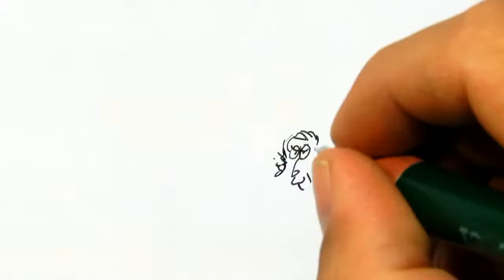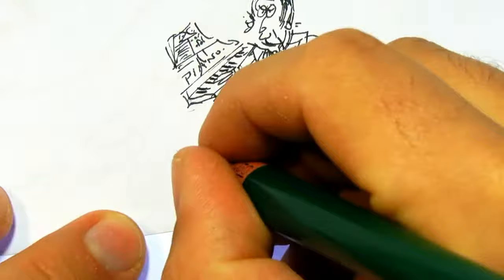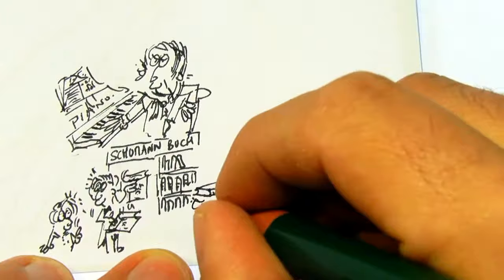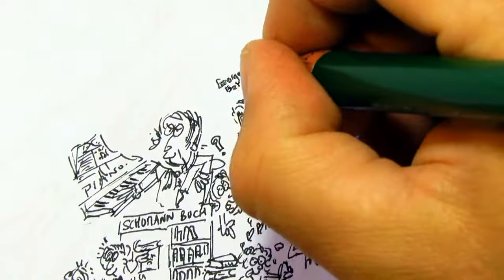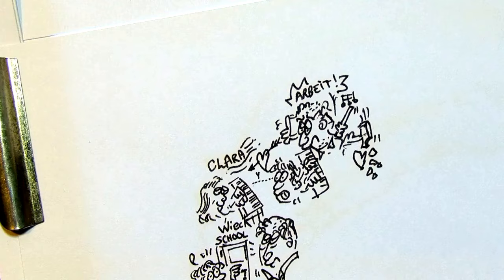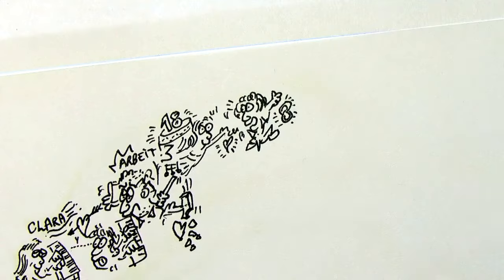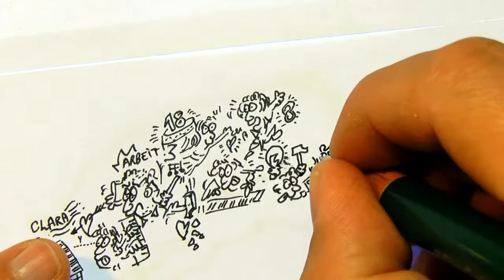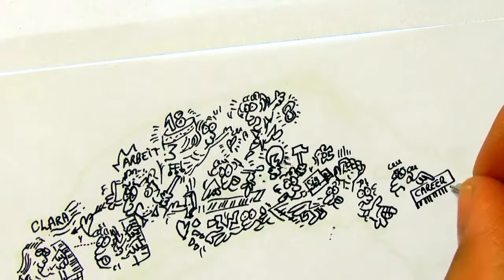robert schumann life illustrating history with fun facts drawings - the great romantic composer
A portrait of Robert Schumann with biography facts explained -

Hand drawn with ink, documented with fun facts and a great finish showing the portrait of the german romantic pianist !

The German Romantic Composer and pianist Robert Schumann

Schumann was very smart : his father was a bookseller and Robert spent time in the library.

He was planning to make a career  in Literature as writer.

Even Nobel Prize  George Bernard Shaw praised him for his writing ability !

At 16, after his father passed away,

his mother decided to stop music for a prestigious Lawyer carrer

He left home for the Leipzig law school

And spent time hanging out and not studying

Depressed, he made a first suicide attempt soon after his brother died of Cholera

He got his musical revelation when seiing showmen Niccolo Paganini performing on violin.

He begged his mother to let him become a pianist, she agreed and send him off studying

with Friedrich Wieck, the best piano teacher at this time

During his piano lessons, fell head over heels for 8 years old Clara Wieck., daughter of piano teacher.

Wiek was opposed to their relationship

but they got married when she attained her  legal age.

Robert wanted a career as a virtuoso concert pianist,

he decided to train hard his fingers with a homemade device based on a Cigar box

Instead, he injured permanently his two fingers on his right hand,

He could not perform concert anymore but keep on composing

1841, just married, Schumann was so happy and in love that he composing more than 100 songs

This is the Schumann’s Year of Song

Robert and Clara both played piano at home

Robert loved being a father of 8 kids : he help for upbringing, feed, cleaning, and playing with them.

This brought influence in his work like the "merry ploughman", and "Scenes from Childhood"

He suffered from melancholia and depression all through his life.

After attempting suicide by drowning, he was admitted in a mental asylum where he passed away at 46

Despite conservative mode of composition, Schumann influenced the nineteenth century composers and beyond such as Brahms and Edward Elgar